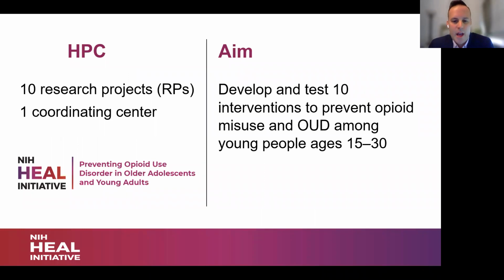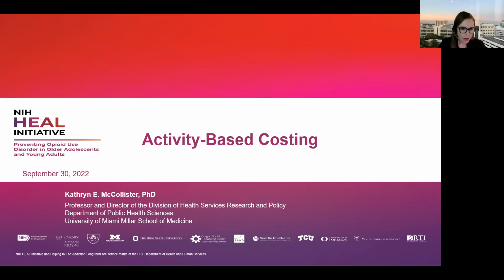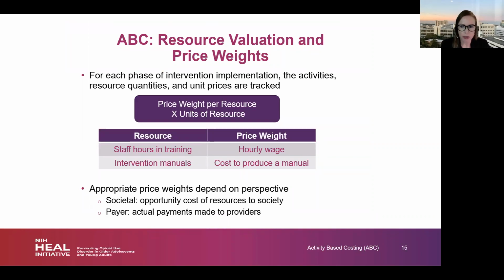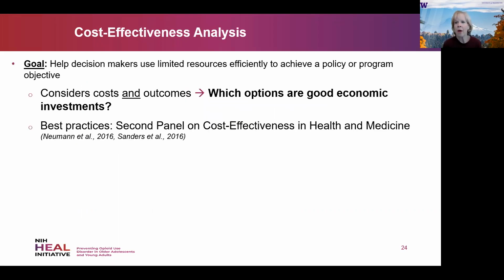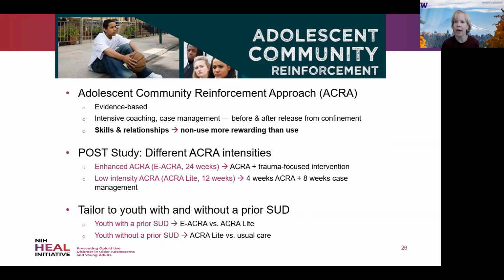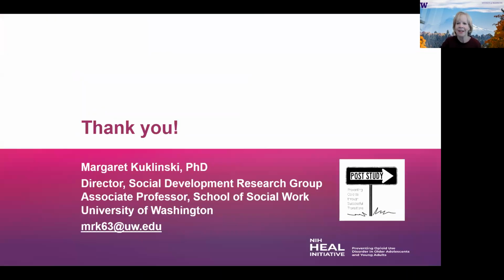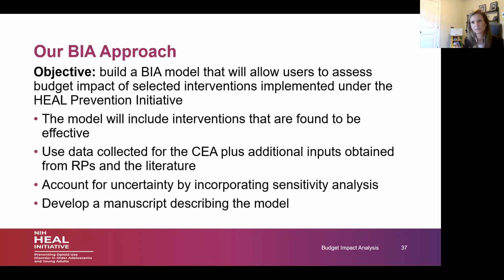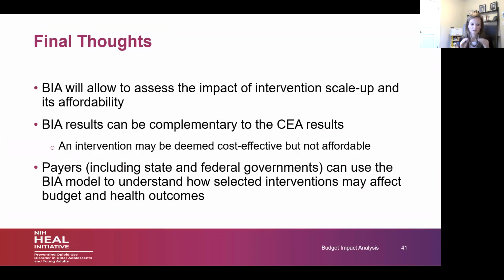From Programs to Policy: The Role of Economic Evaluation in Prevention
During this 60-minute webinar, attendees will be introduced to economic evaluation and its complementary role to primary effectiveness analyses in the HEAL Prevention Cooperative, a project of the Helping to End Addiction Long-term® Initiative, or NIH HEAL Initiative®. Individual presentations from study economists will cover economic evaluation approaches being used by the cooperative, including costing analyses, cost-effectiveness analyses, and budget impact analyses. Panelists will discuss the real-world value of economic evaluation, exploring how economic evaluation results can be used to support decision-making by program providers and policy makers.